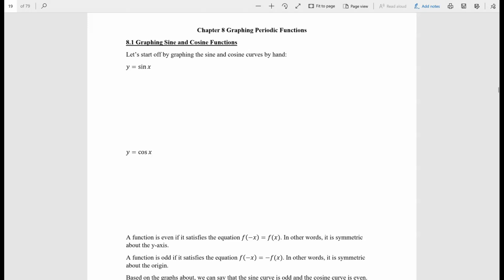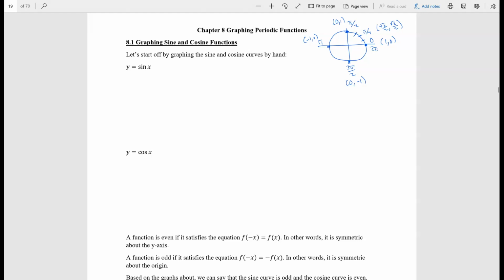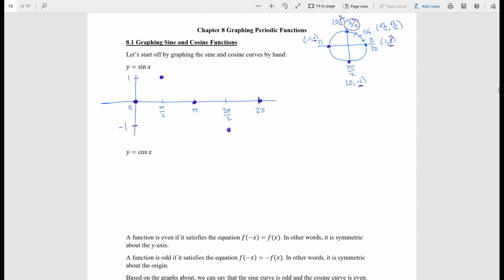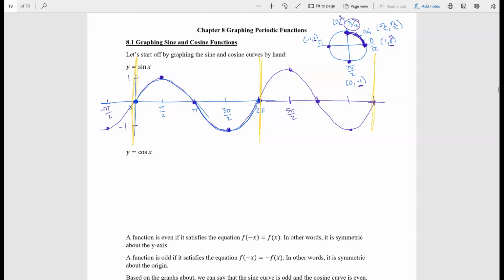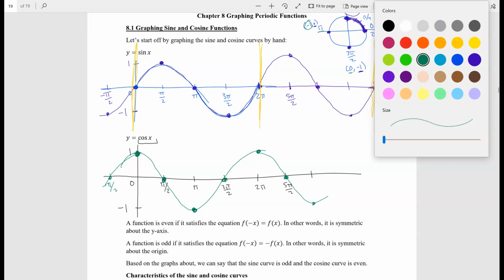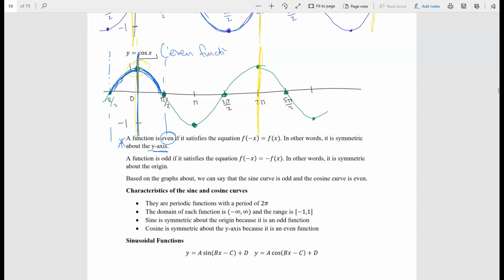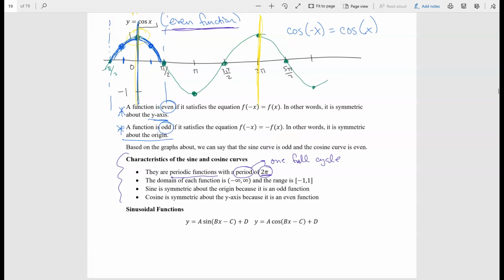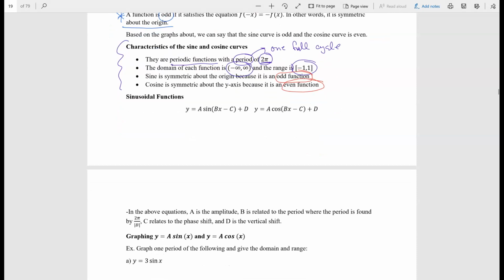Math 104: The Graph of Sine and Cosine